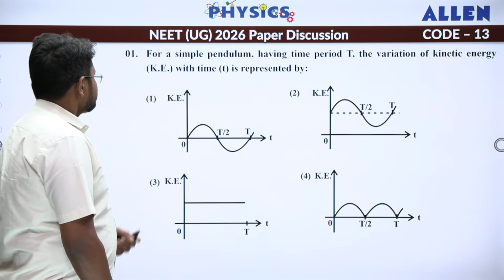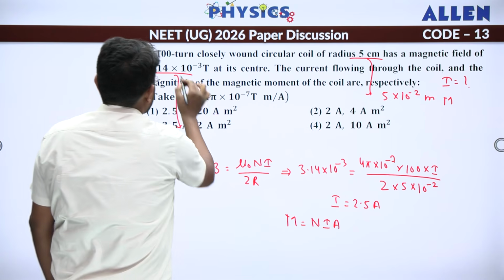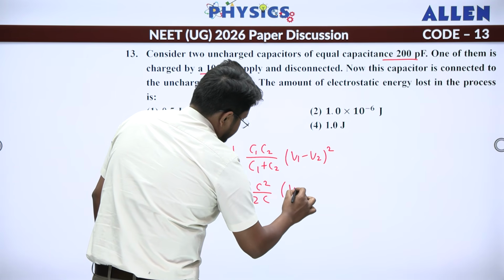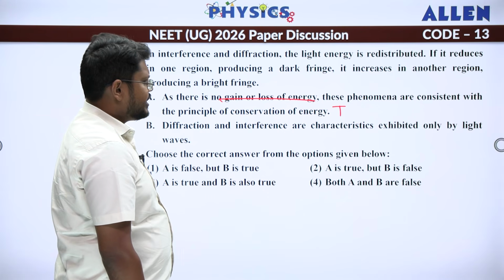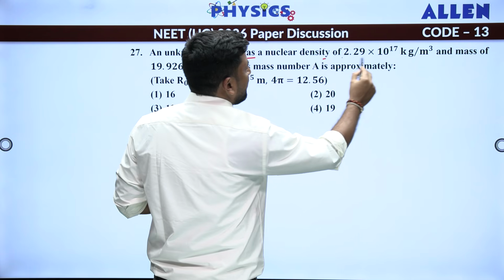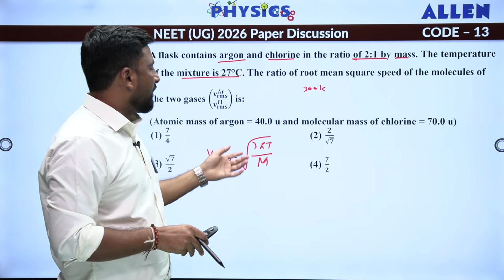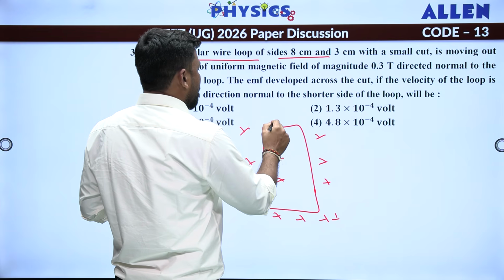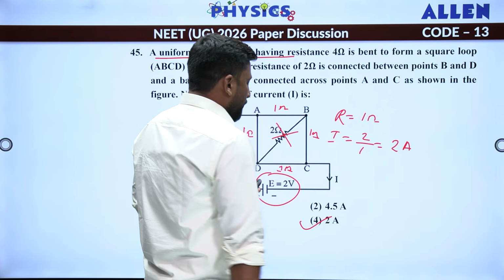NEET 2026 | Physics Paper Discussion | Paper Analysis & Discussion By Faculties